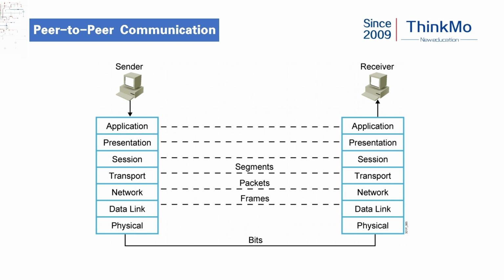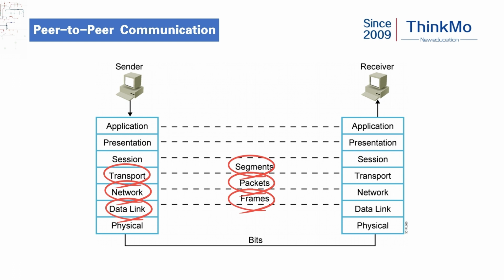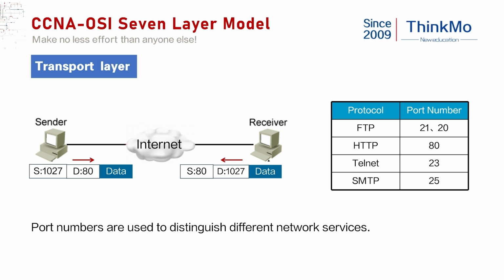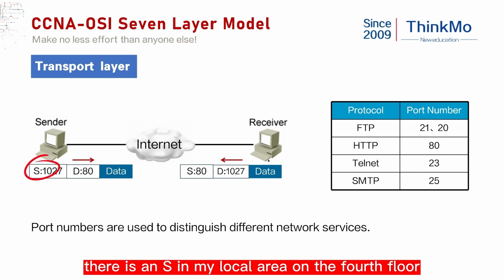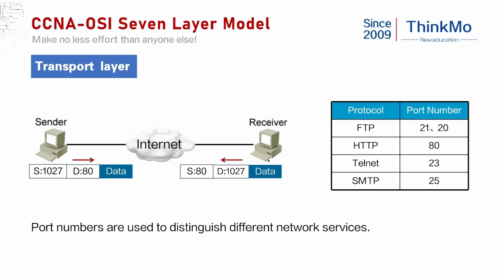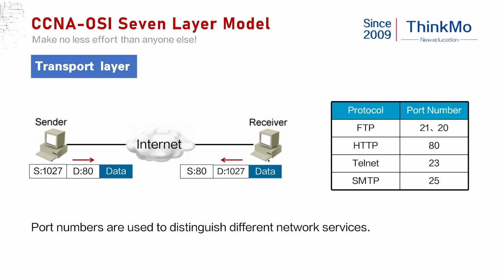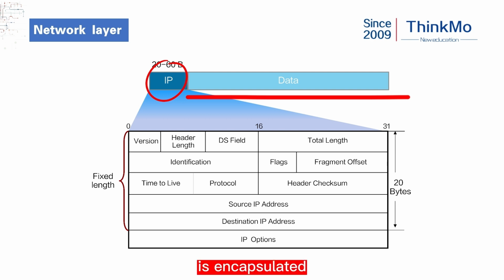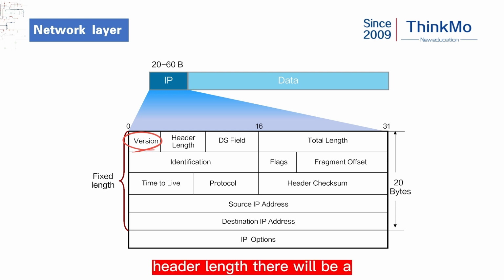【ThinkMo】CCNA free course share - CCNA Network Fundamentals and OSI Seven Layer Model 13